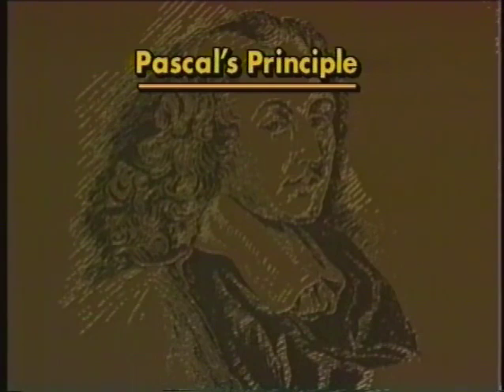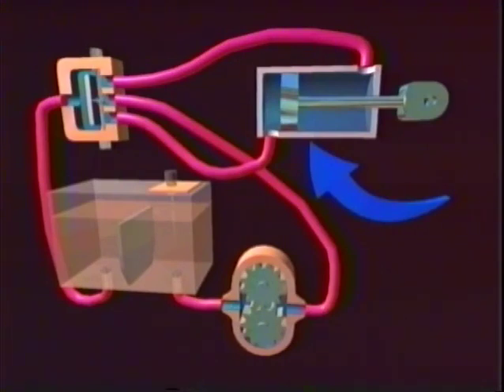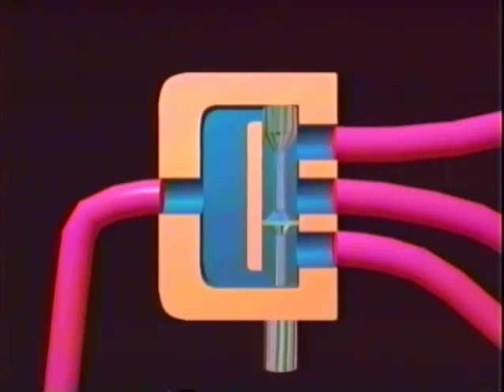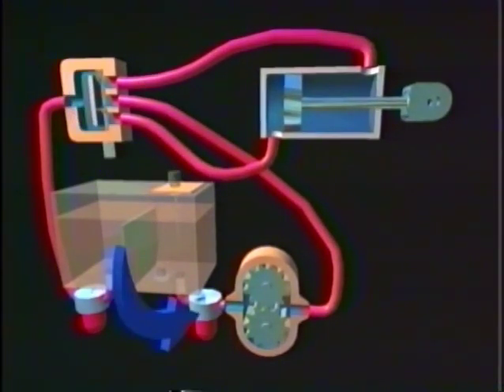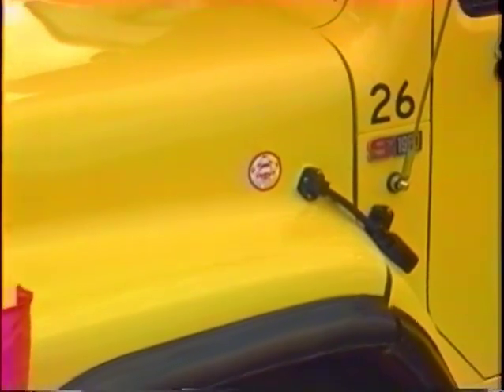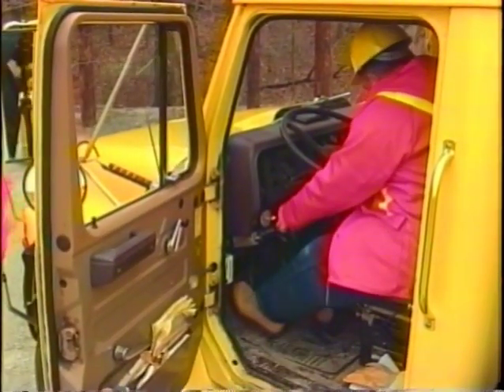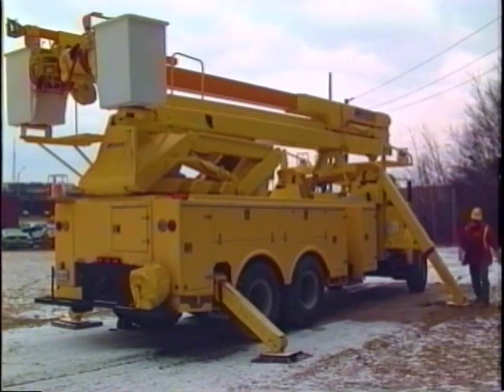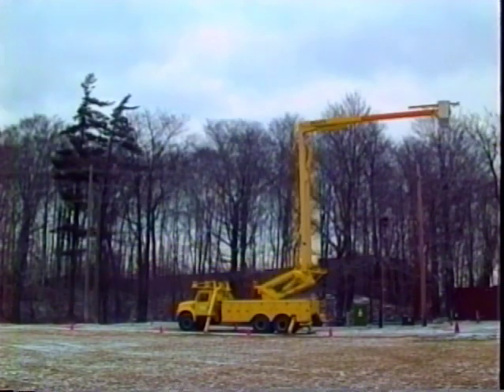Basic Hydraulics For Utilities